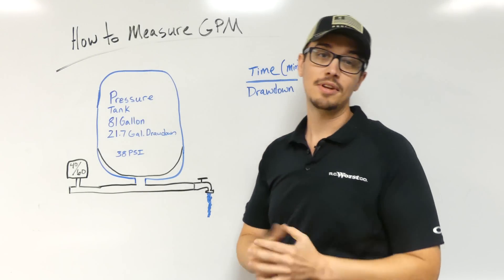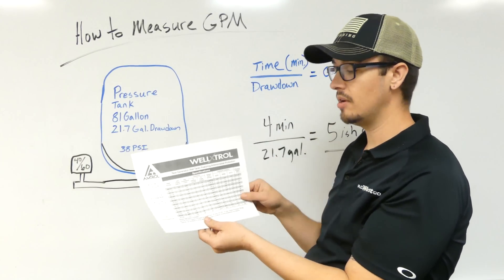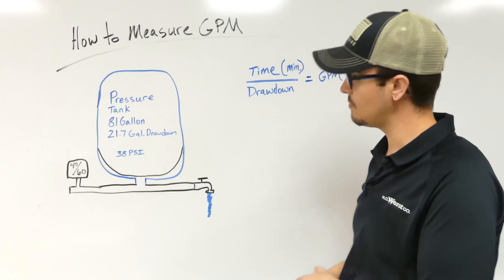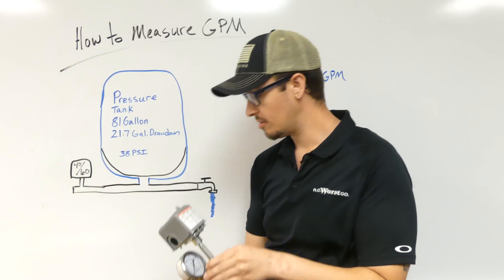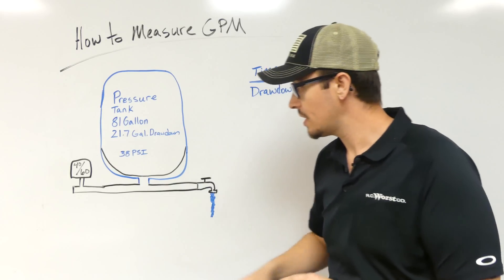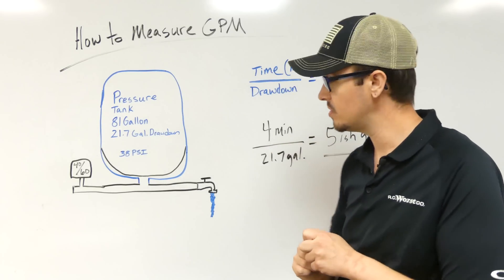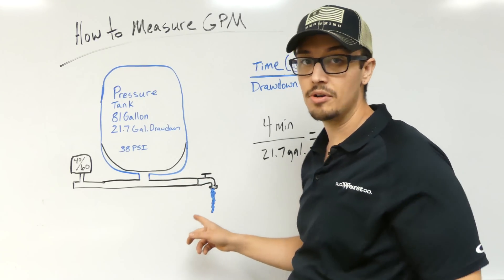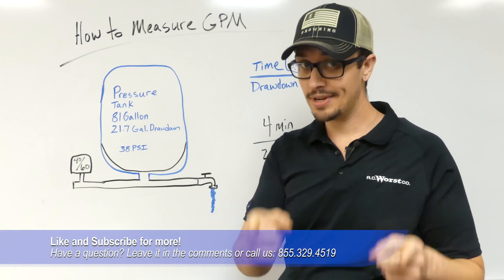How to Measure Your Well Pump GPM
In this video, Chris shows you how to determine the flow rate of your well pump using the stopwatch method.